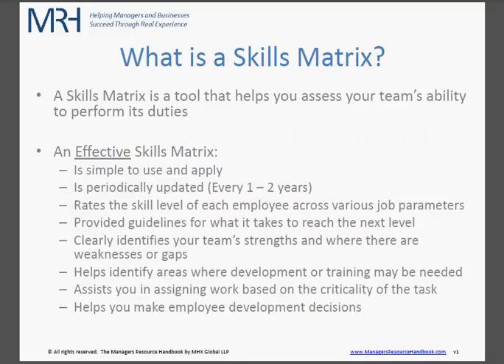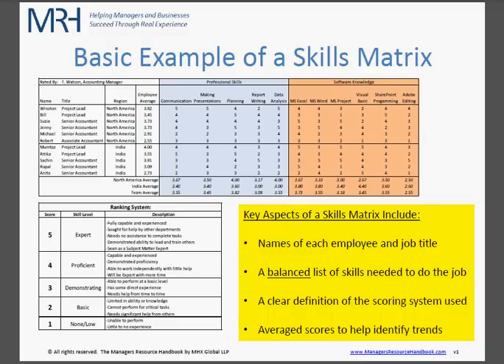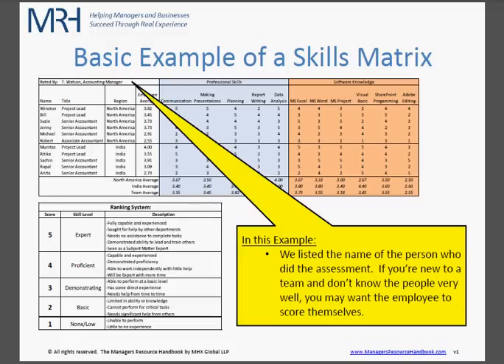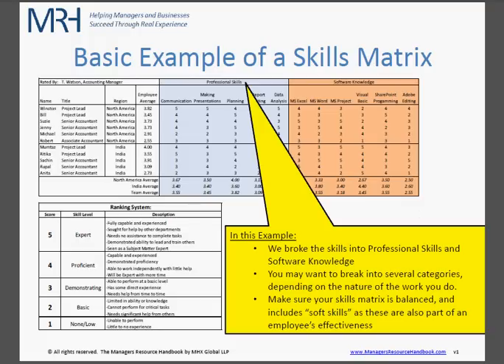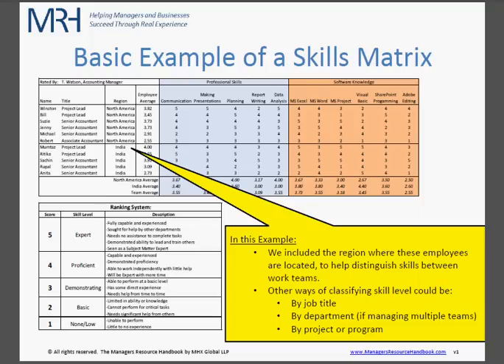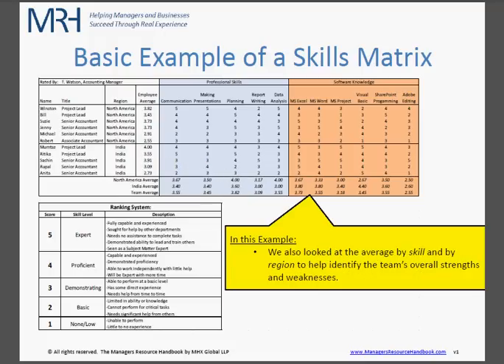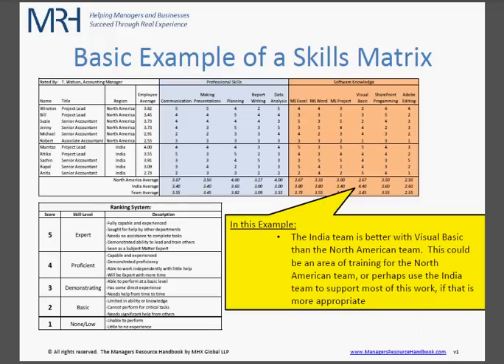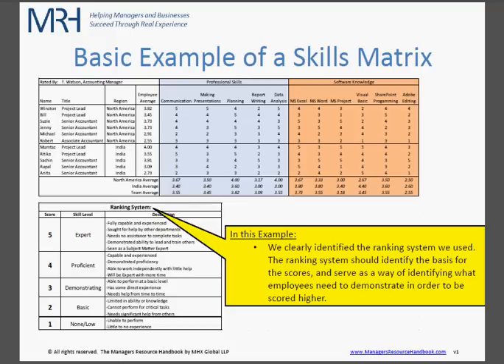How to Make a Skills Matrix for Your Team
This short video walks you through the basics of a skills matrix for your department or team.  You can download this template and find step by steps instructions from our